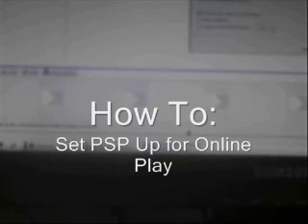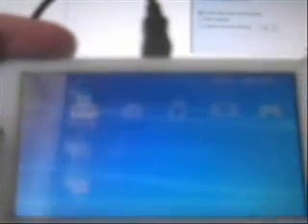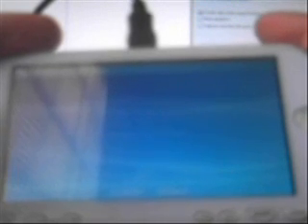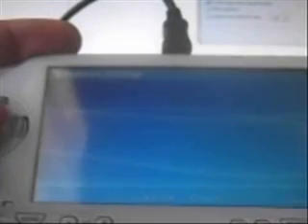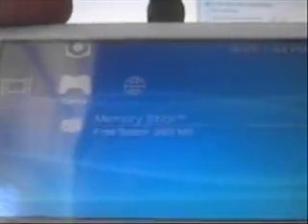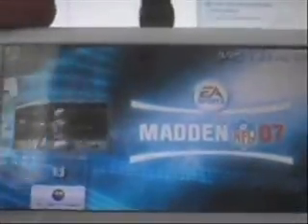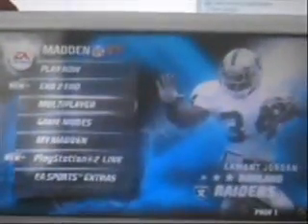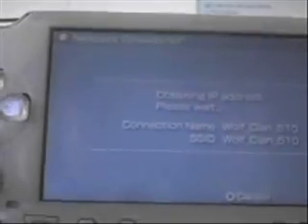How To: Set-up PSP for online play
Setting up your psp for online games and internet. This is a DUMMYS guide to psp in a way so those of you who know what they are doing or have used xlink kai or other ways to play your psp online can dismiss this :)

Closet thing i could find with a list of all psp games with WIFI enabled for infrastructure and AdHoc (Online and Between PSP's).

Copy link into address bar.